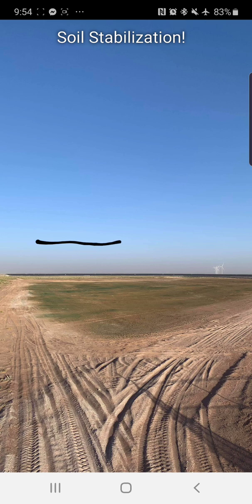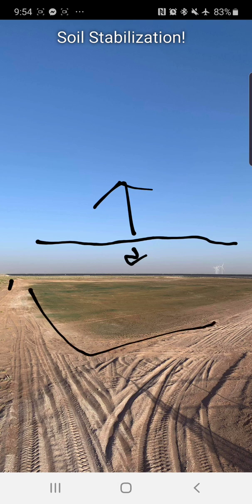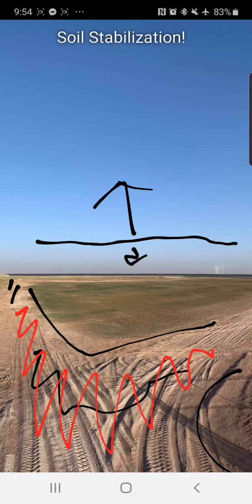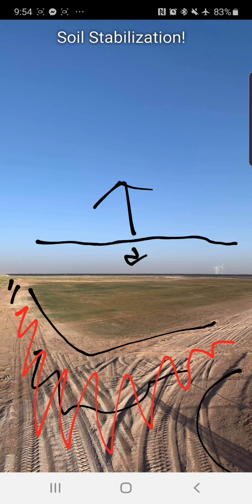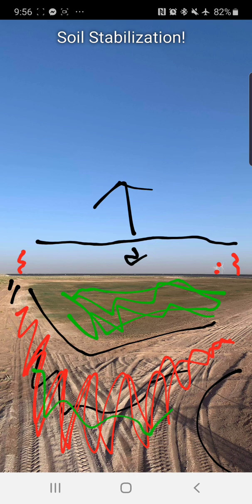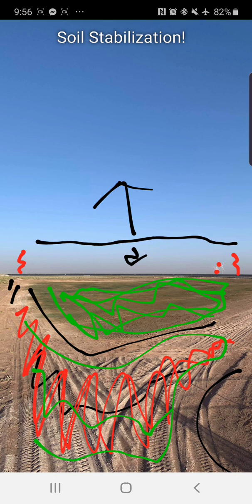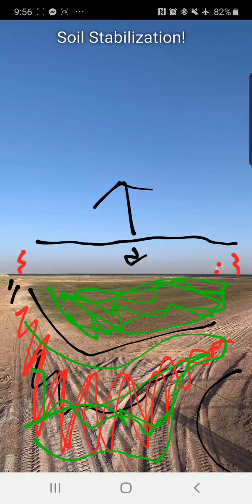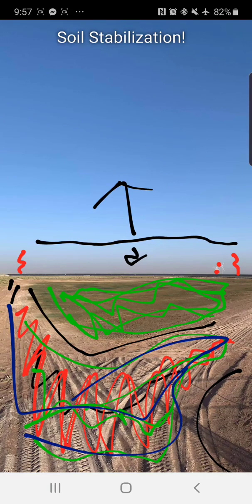Screen Share Illustration of Soil Stabilization! Unstable Soils are a Liability... Here's Why!